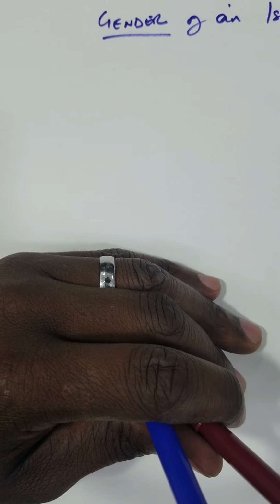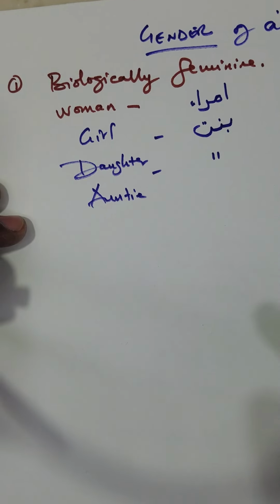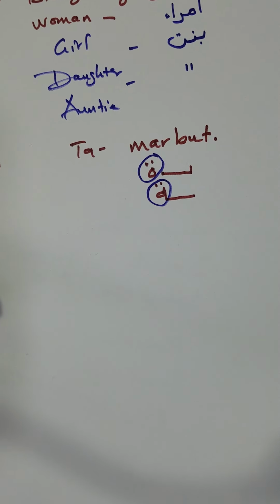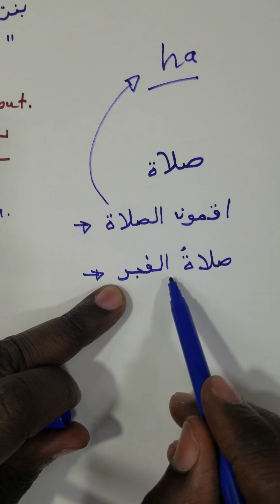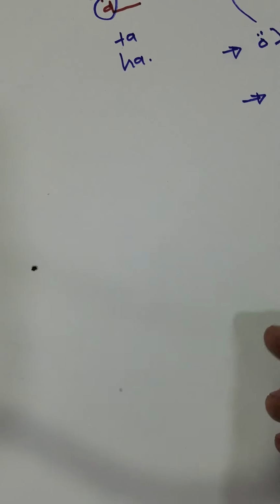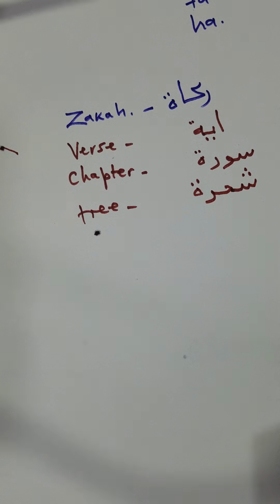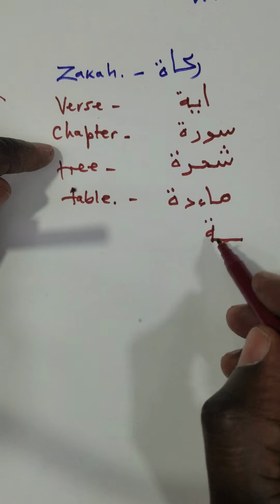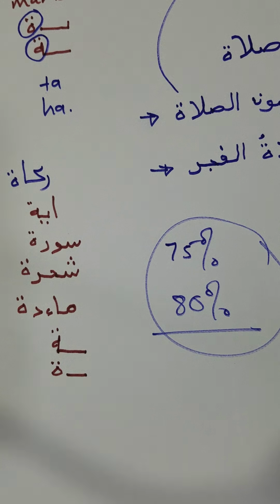August 6, 2022